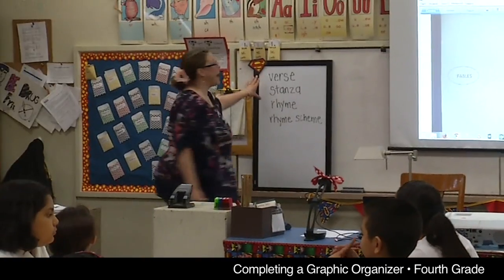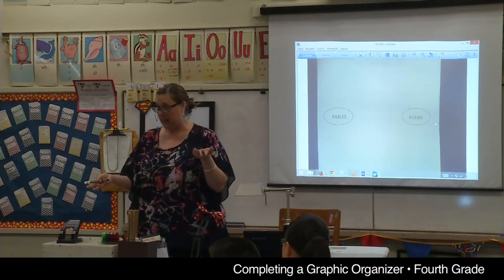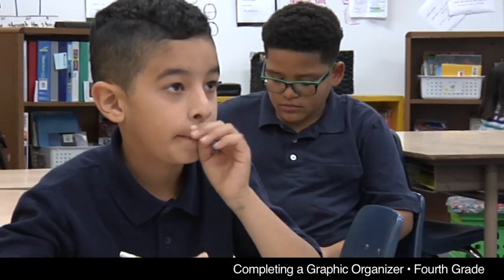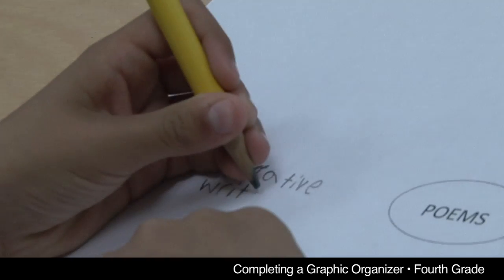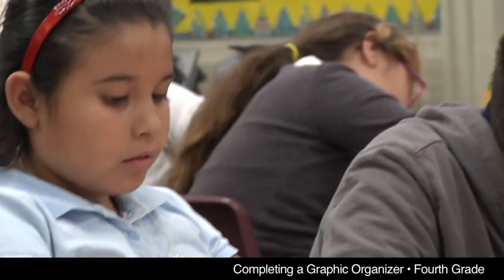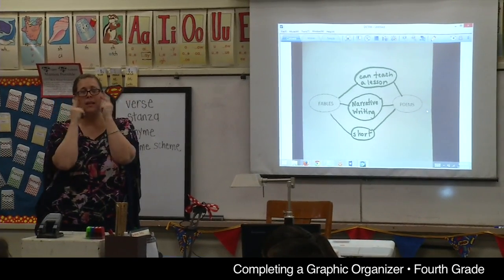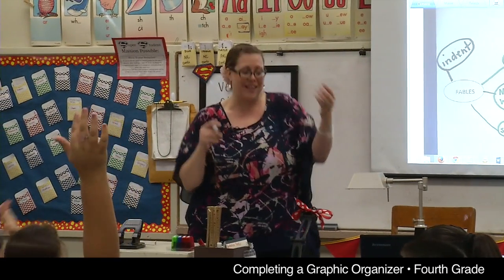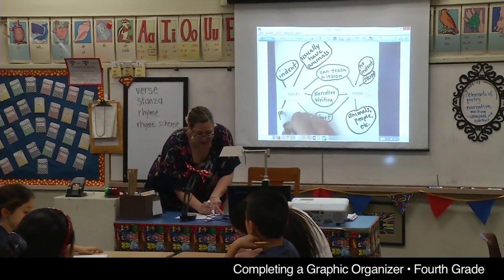Completing a Graphic Organizer (Fourth-Grade Class) (REL Southwest)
This video, produced by the Regional Educational Laboratory (REL) Program, is part of a series developed for the Professional Learning Communities Facilitator’s Guide for the What Works Clearinghouse Practice Guide: Teaching Academic Content and Literacy to English Learners in Elementary and Middle School.

In this video, a teacher in a second-grade class models how to lead a class in completing a graphic organizer of content presented in a video (see the video Using Videos to Anchor Instruction). The class shown has 26 students. Three are native English speakers; the rest are English learners whose home language is Spanish and whose English proficiency is in the intermediate range. The majority of the students were born in the United States and have been enrolled at this school since kindergarten. This teaching segment was filmed during the second month of school.

This video was prepared for the Institute of Education Sciences (IES) under Contract ED-IES-12-C-0012 by Regional Educational Laboratory Southwest, administered by SEDL. The content of the video does not necessarily reflect the views or policies of IES or the U.S. Department of Education, nor does mention of trade names, commercial products, or organizations imply endorsement by the U.S. Government.

This REL video is in the public domain. While permission to reprint or use this video is not necessary, it should be cited as:

Instructional Research Group. (2015). Completing a graphic organizer (second-grade class) [Videofile]. In J. A. Dimino, M. Taylor, & J. Morris, Professional learning communities facilitator's guide for What Works Clearinghouse practice guide: Teaching academic content and literacy to English learners in elementary and middle school (REL 2015–105). Washington, DC: U.S. Department of Education, Institute of Education Sciences, National Center for Education Evaluation and Regional Assistance, Regional Educational Laboratory Southwest.

This video is available on the Regional Educational Laboratory